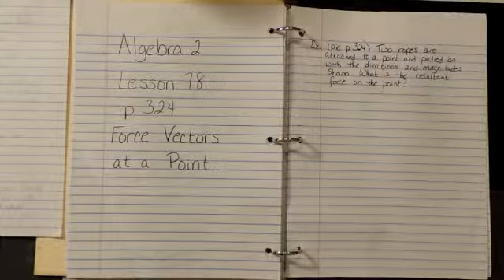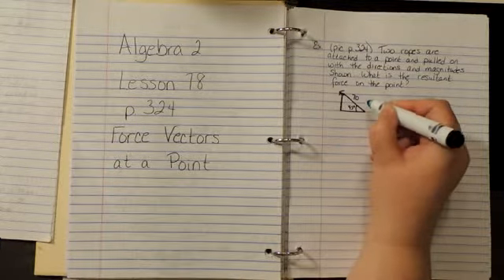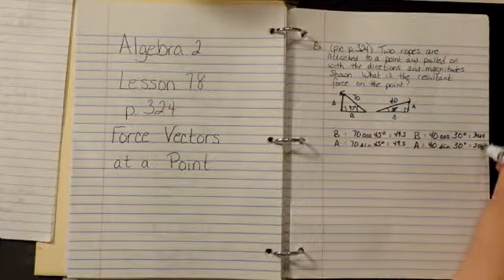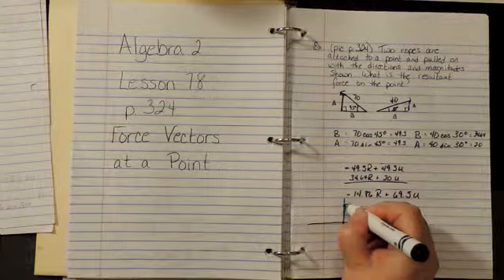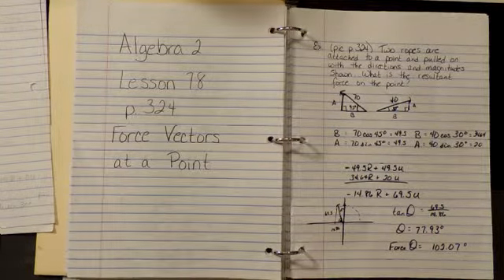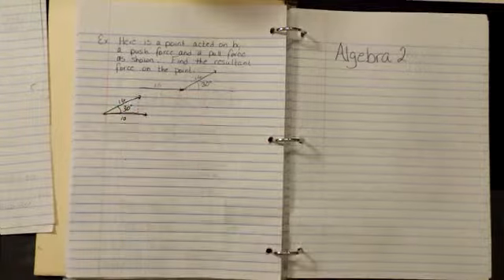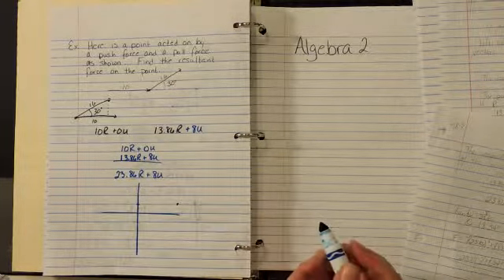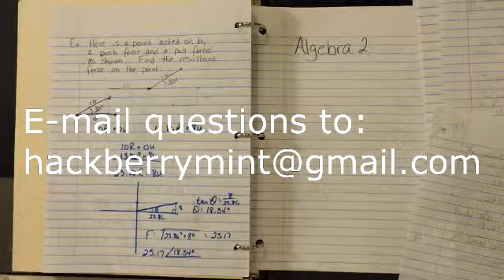Covenant Prep Algebra 2 Lesson 78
Force Vectors at a Point